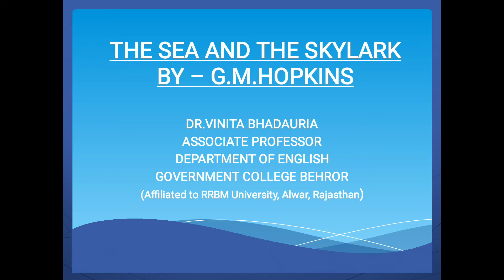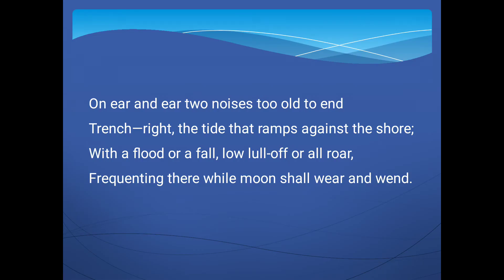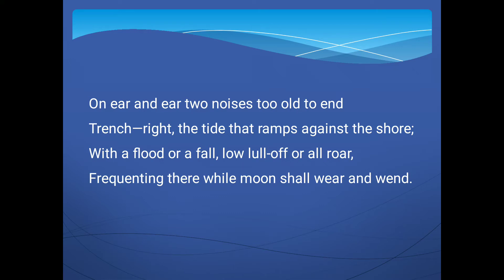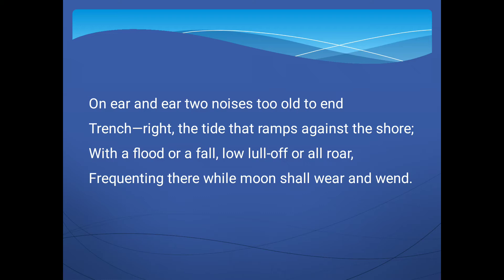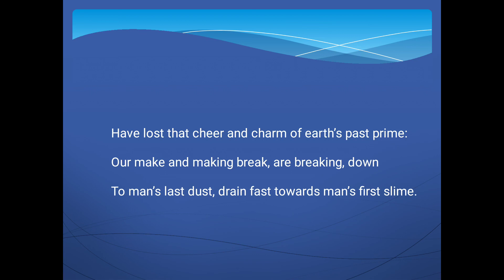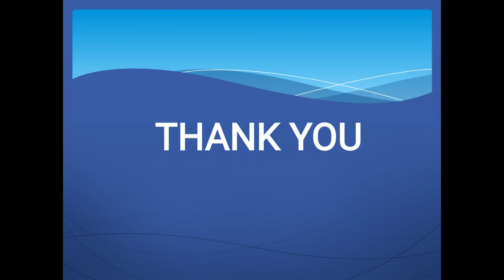The Sea and the Skylark by G. M. Hopkins BA PART III PAPER I